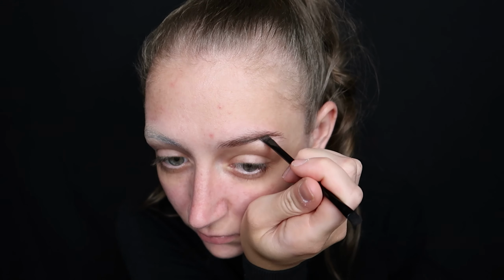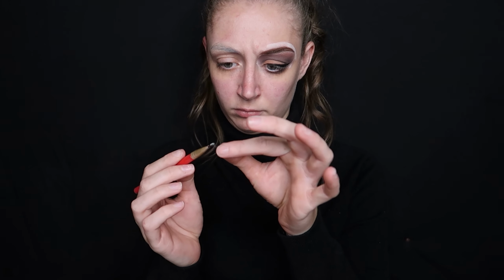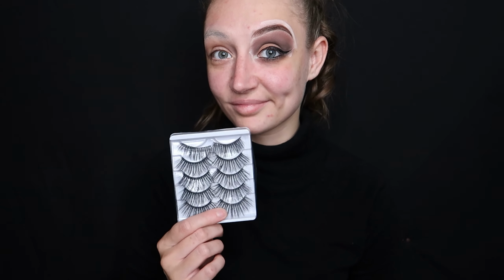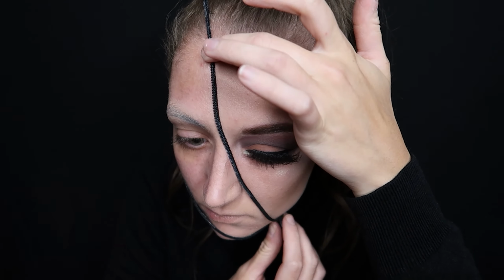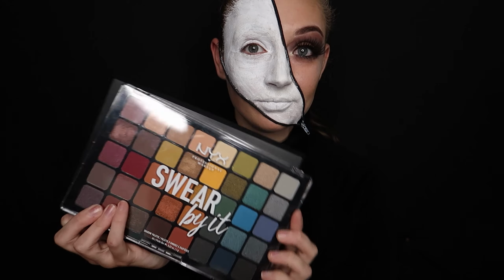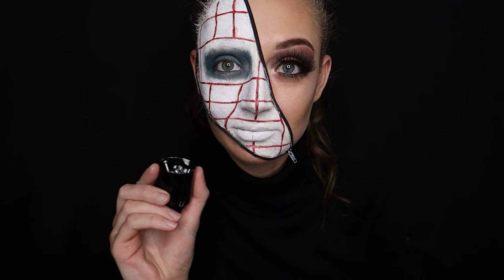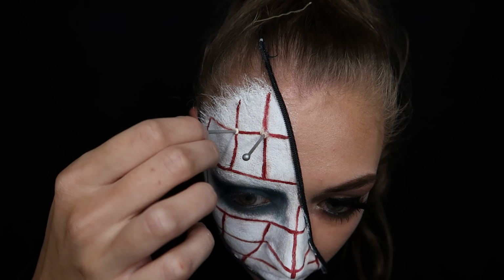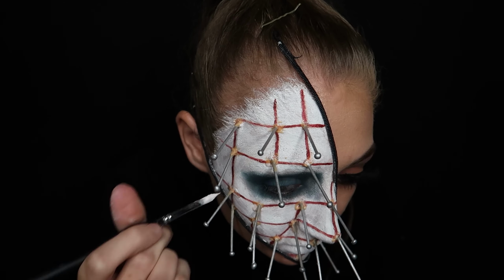Unzipped Classic Horror Character | SFX Makeup | Halloween Tutorial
So in this tutorial I show how to recreate the classic horror character Pinhead from Hellraiser in an unzipped half and half tutorial.
Using homemade pins with cocktail sticks and hot glue, this is a lengthy process but is definitely worth it in the end.